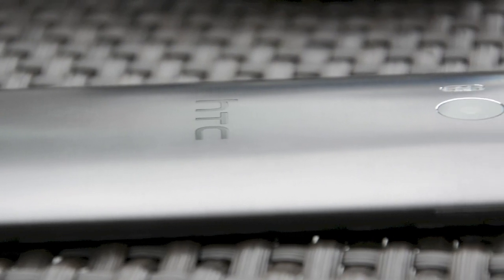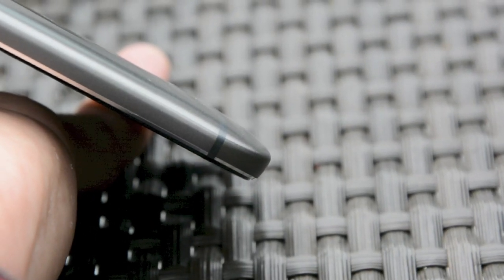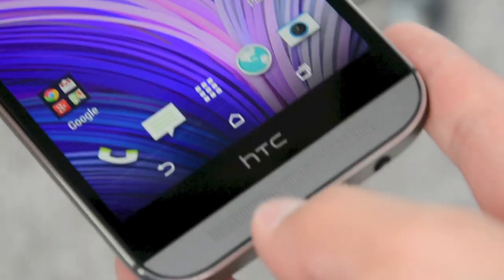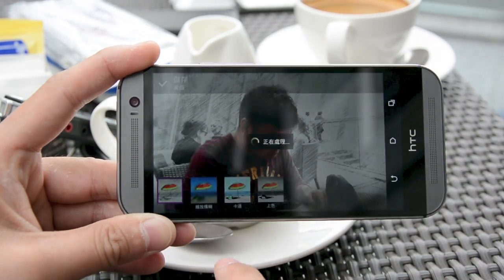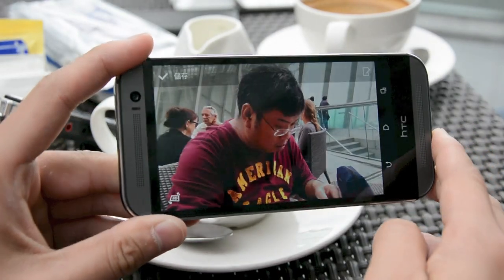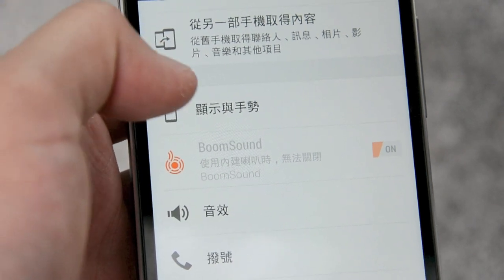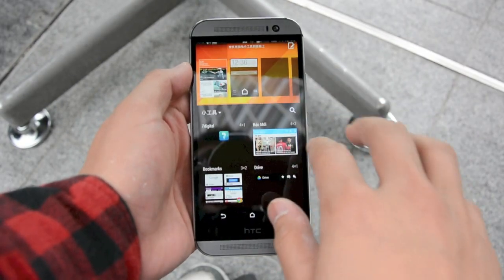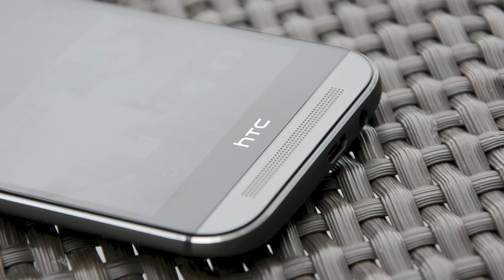The new HTC One hands-on | Engadget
The new HTC One (M8) has been one of the worst-kept secrets of 2014, but today it's a secret no more. The Taiwanese manufacturer has taken the wraps off its latest flagship and fans of last year's model (count us among them) won't be disappointed.